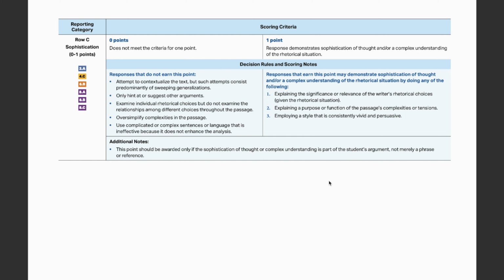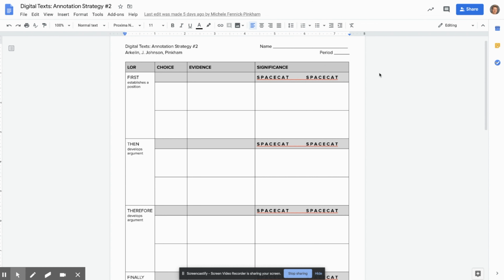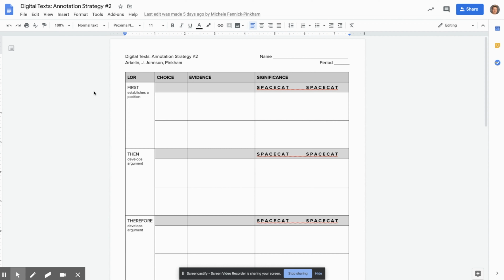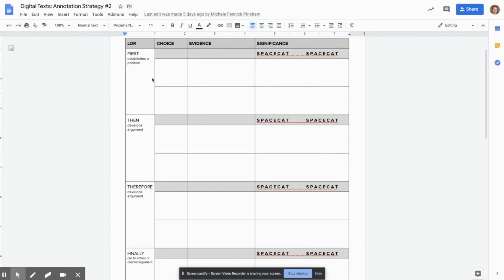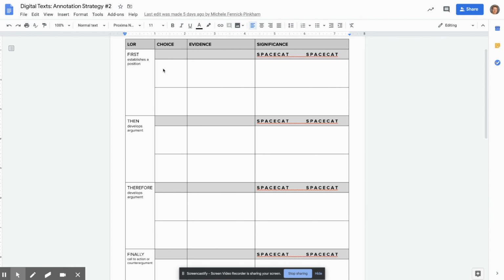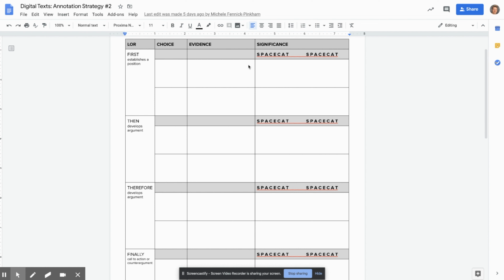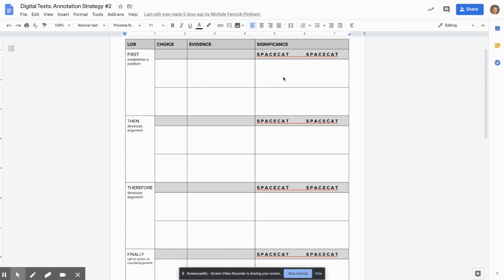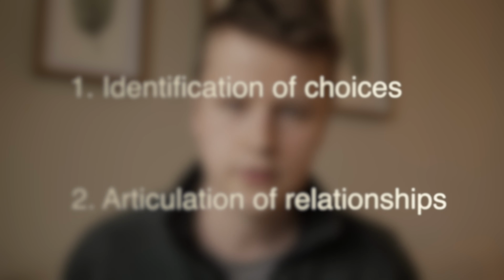Annotation Strategy #2 with Marquart